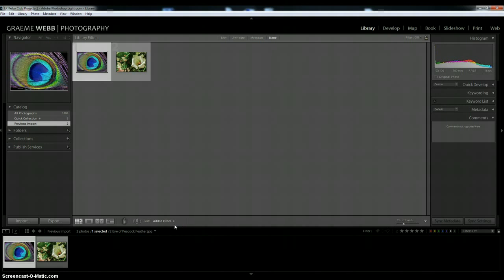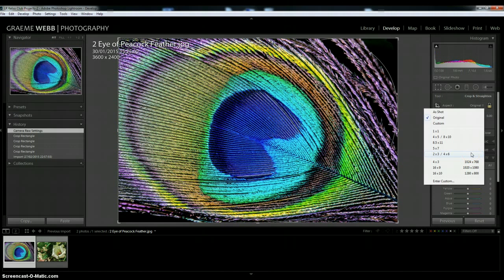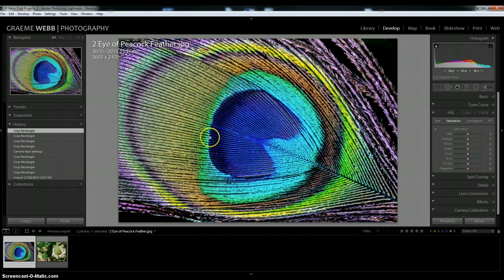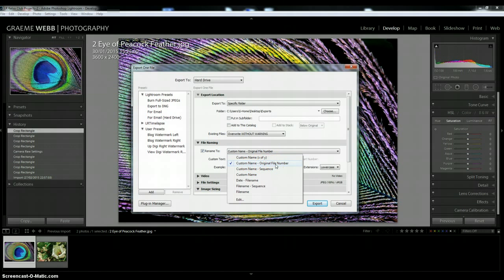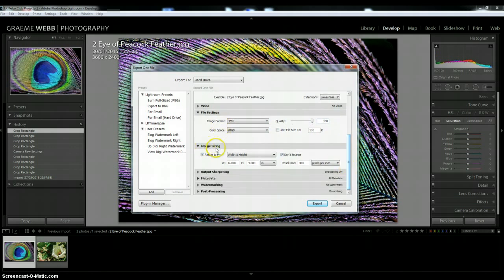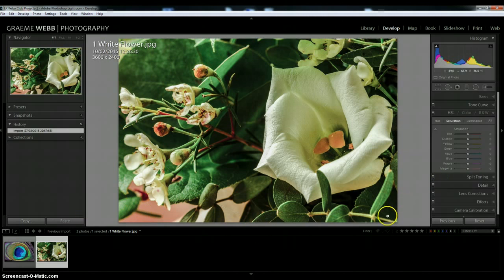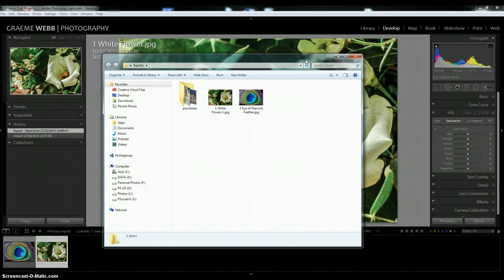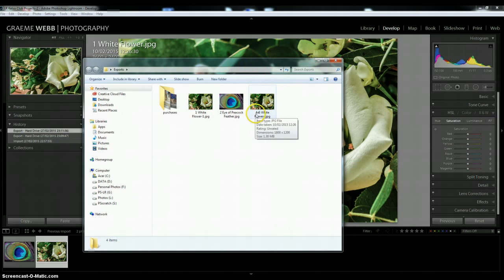Resizing in Lightroom